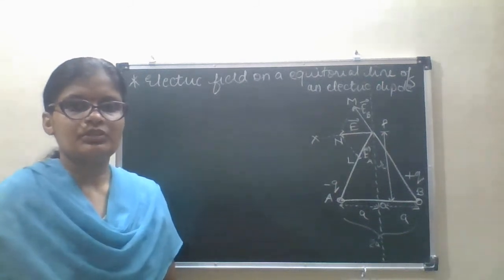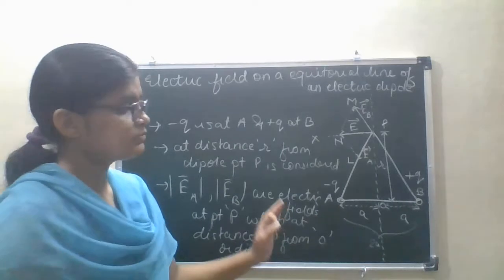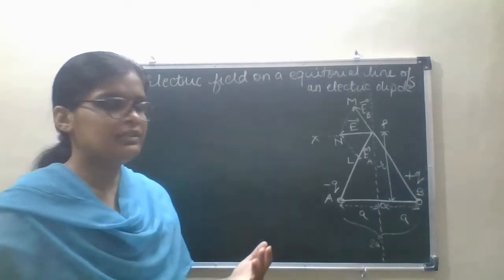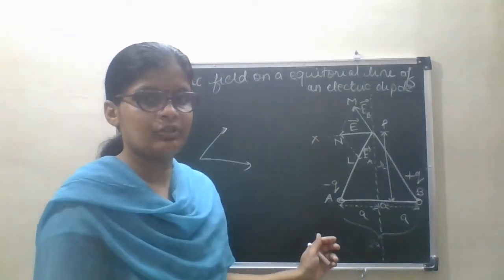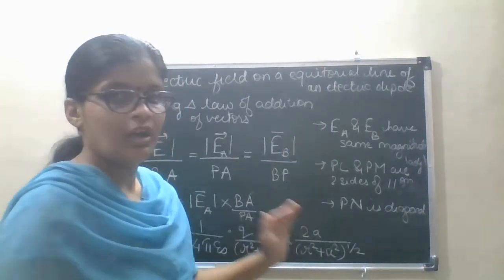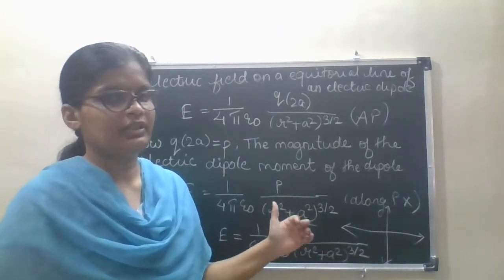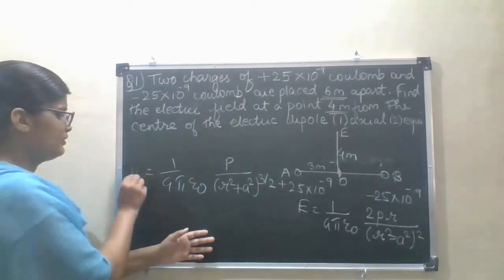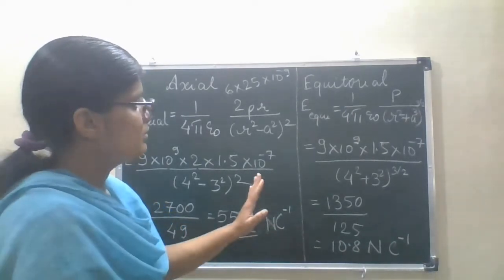Electric field at equitorial line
derivation
explanation
one problem based on it.